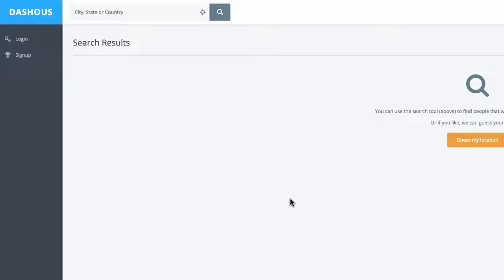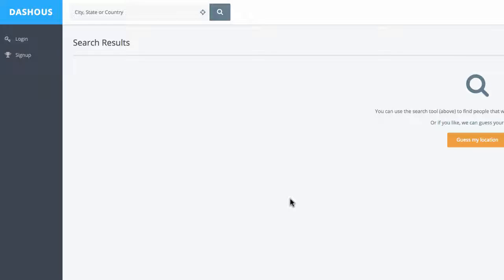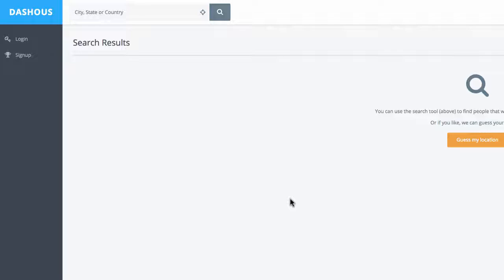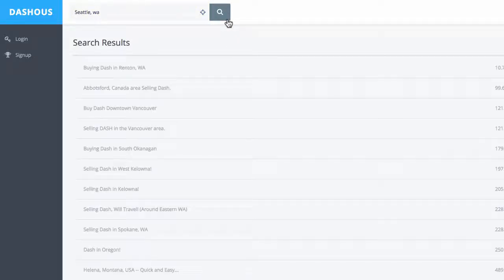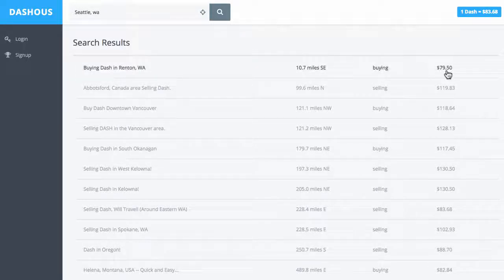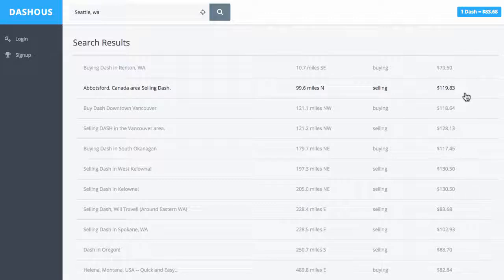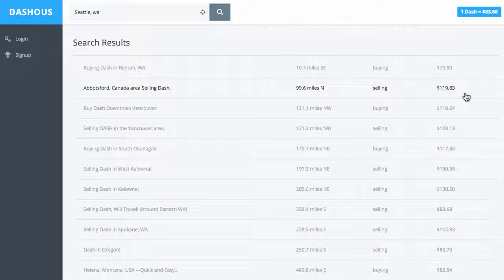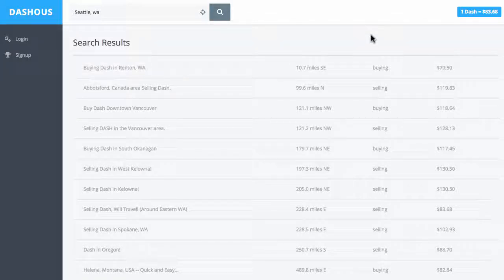Get to know DASHOUS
What is DASHOUS? A Peer-2-Peer exchange that allows users to make offers to other DASH enthusiasts to either Buy or Sell DASH. I you are familiar with Bitcoin. This exchange is like localbitcoins.com. The major downfall with this is that even though you can rate people on your overall experience with them there is still a probability to get scammed. Forget the scammed aspect for a moment. Here I have already made an account on DASHOUS, lets look at the overall supply that is available for me to buy DASH in Seattle, WA. Just by searching Seattle, WA there is not ver much demand for me to buy DASH. If I want to buy DASH I would either have to got to Canada or Drive across the state to Spokane in order to buys some DASH with paper money!